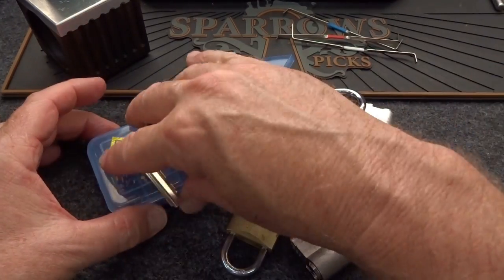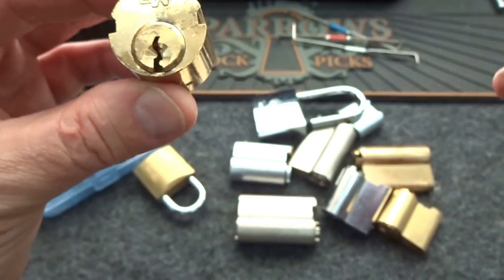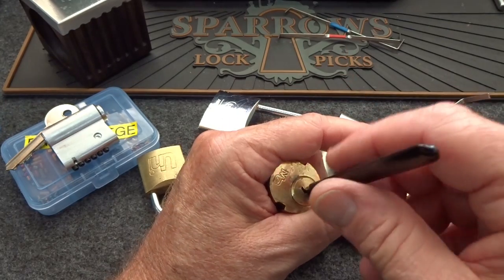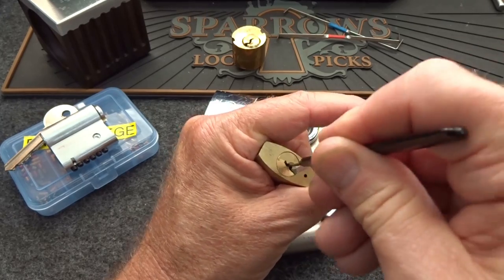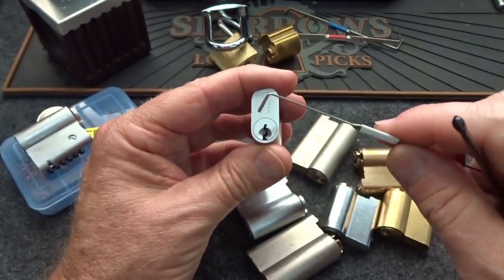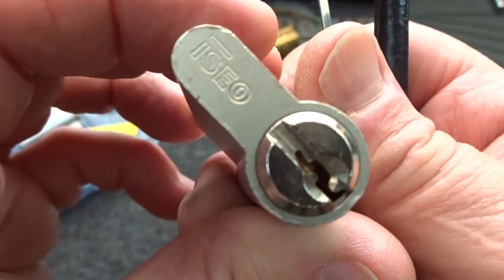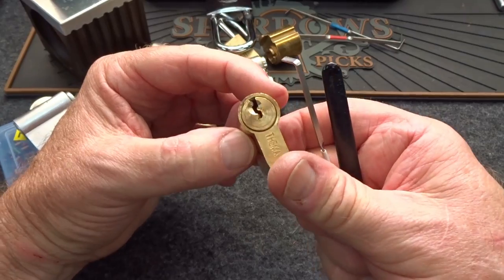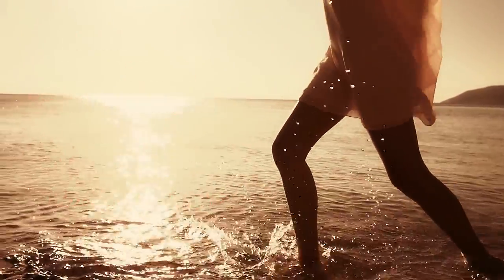(1109) Box-o-Locks from Paola!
Paola Frege was kind enough to send a box-0-locks, as well as a wide selection of pins for repinning.  From A to Z!

Outro Music